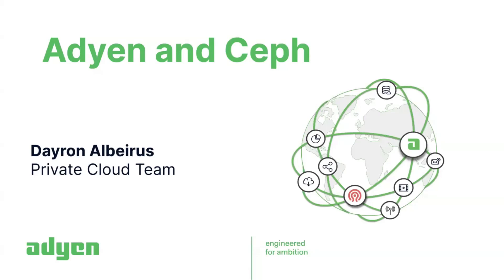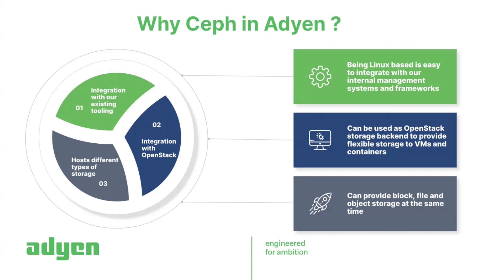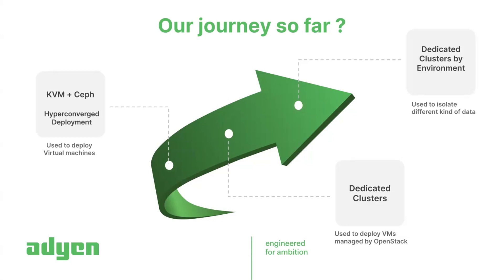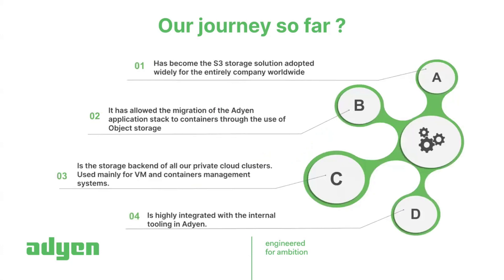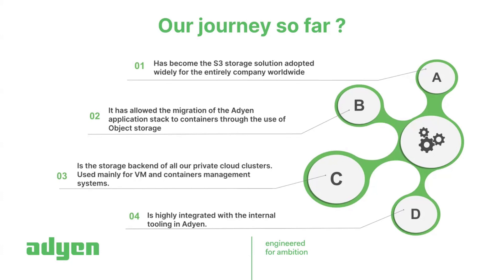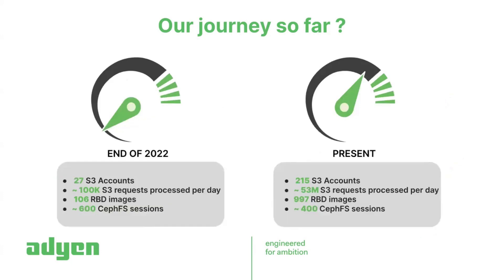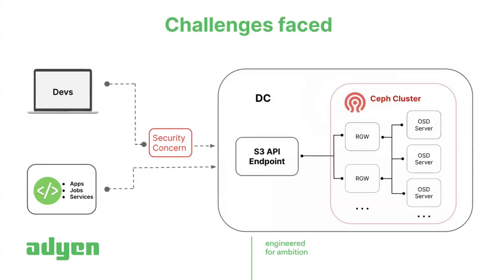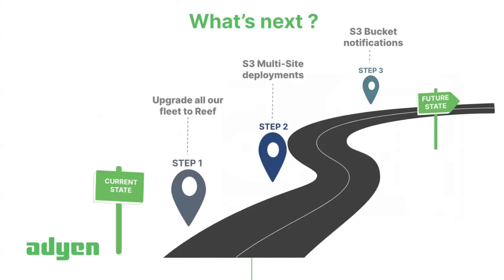Adyen and Ceph: Our Success Story | CloudStack and Ceph Day 2024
The CloudStack and Ceph Day 2024 took place on February 22nd in Amsterdam, Netherlands. Hosted by Adyen, in collaboration with the Apache CloudStack and Ceph communities, and organised by ShapeBlue and 42on - the event was a power-packed day, delving into all new things around Apache CloudStack and Ceph.

Ceph and CloudStack have proven to be the right stack for cloud service providers, which want to have the complete freedom to grow their infrastructure with their business and manage their stack in the way they want. Ceph is an open-source, software-defined storage solution which can easily scale from a few to hundreds of nodes. The combination of Ceph and CloudStack allows companies to keep their Capex down, save costs on licensing, and use commodity hardware across all data centers.